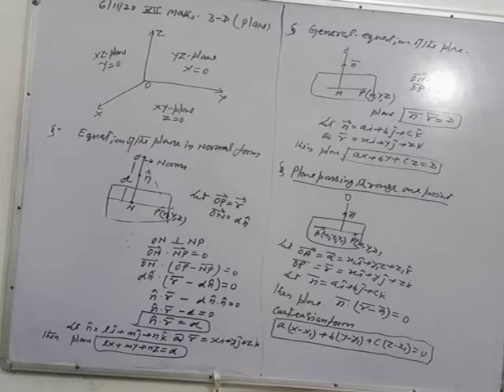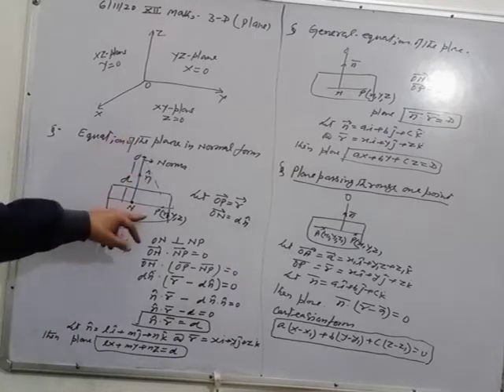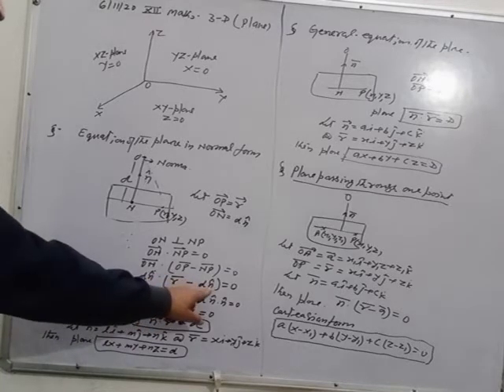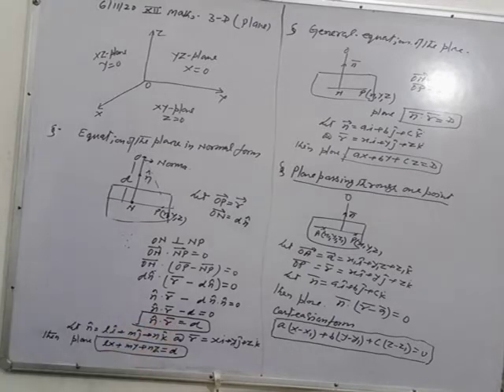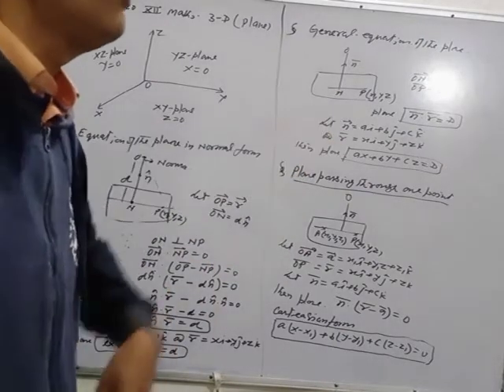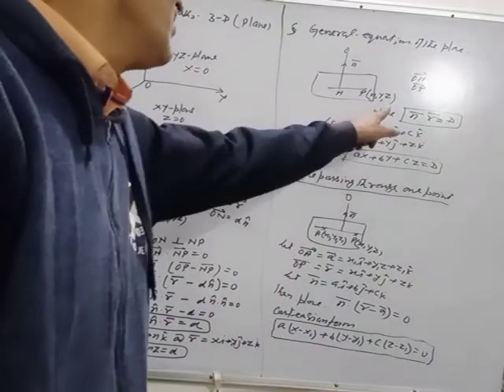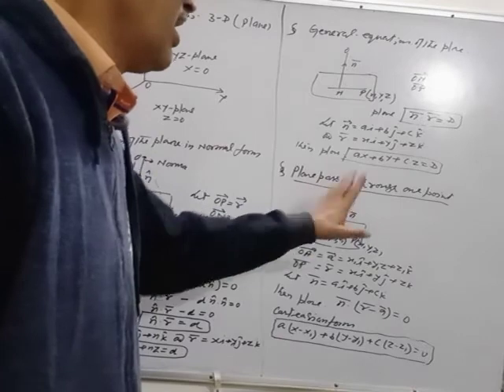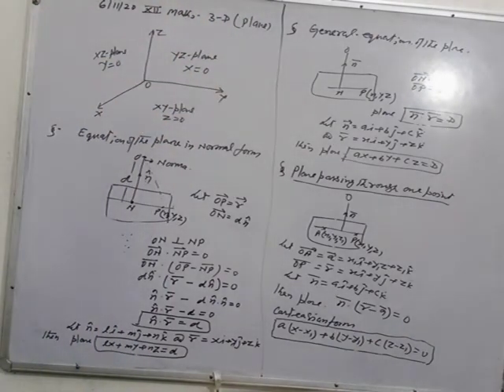November 6, 2020